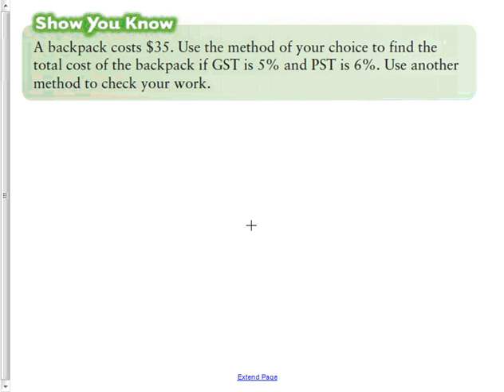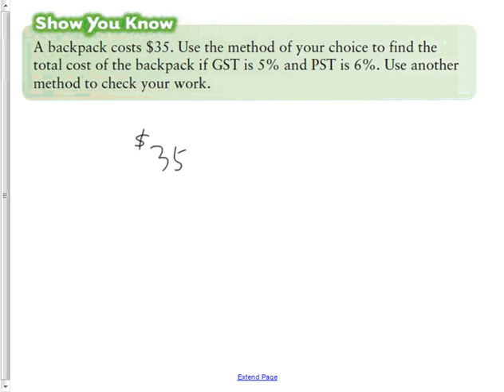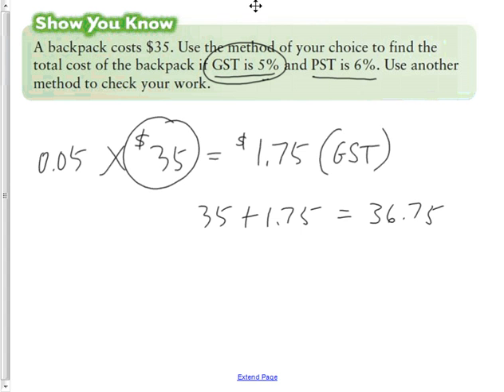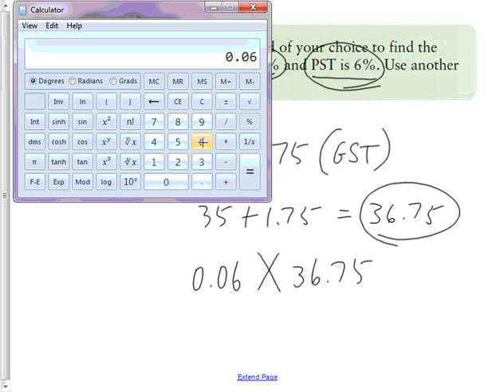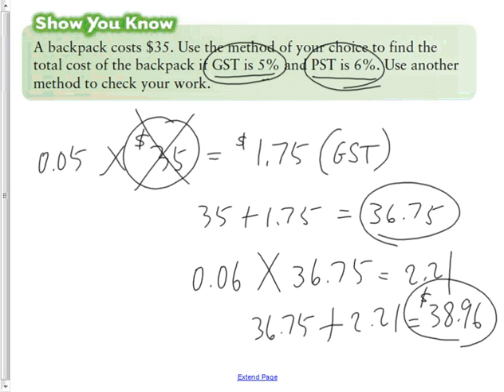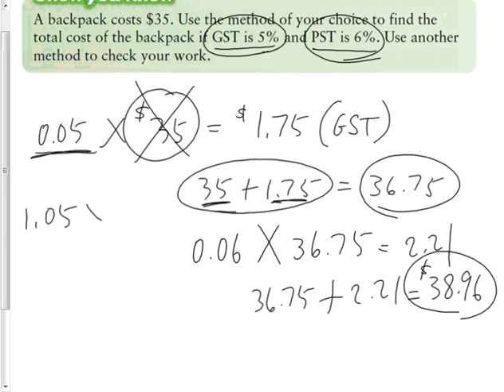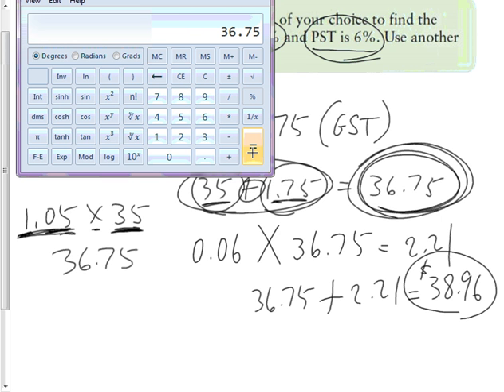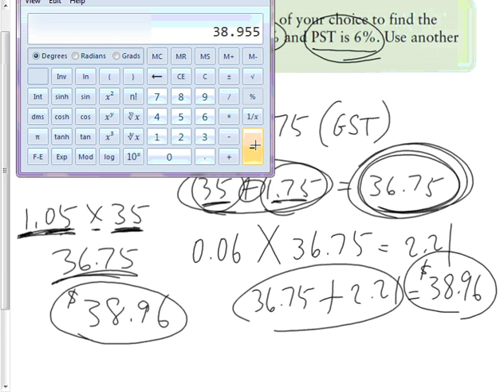4 4 syk gst hst calculations